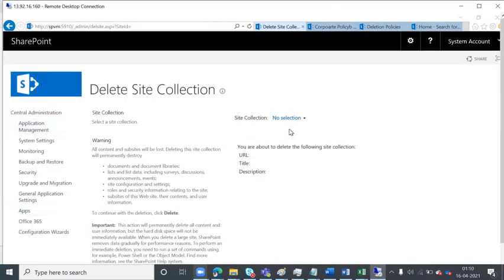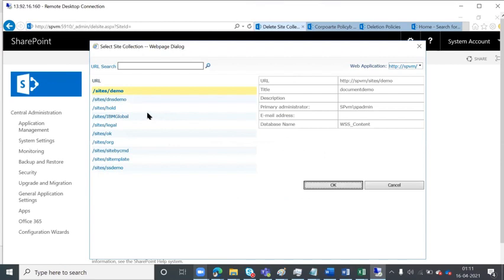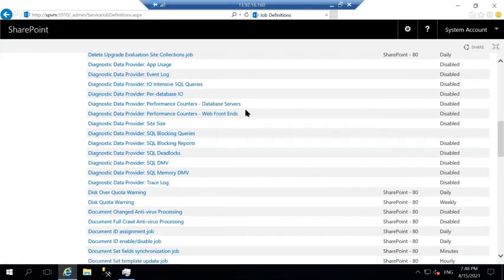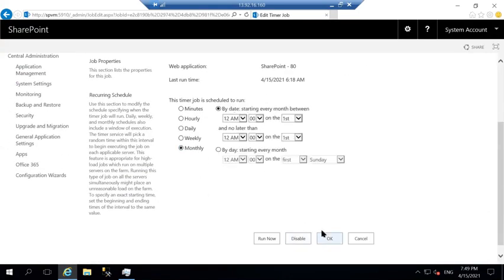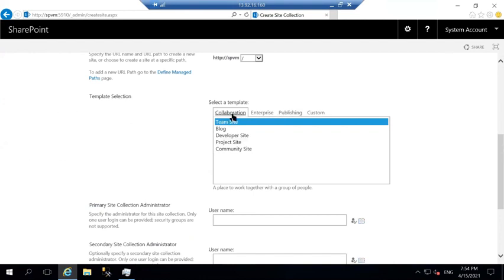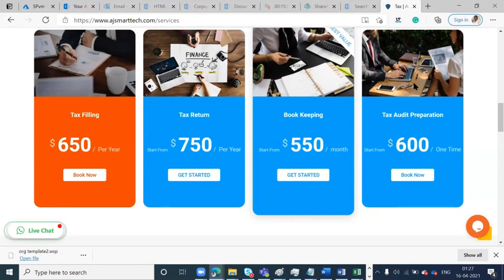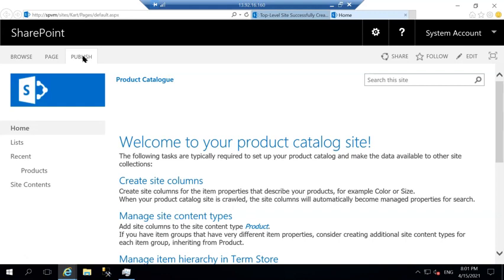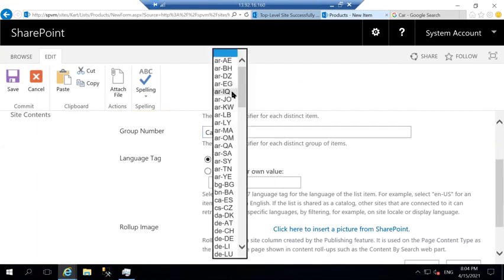SharePoint Online Full Course Part - 34| SharePoint Beginner Tutorial | Free Tutorial SharePoint